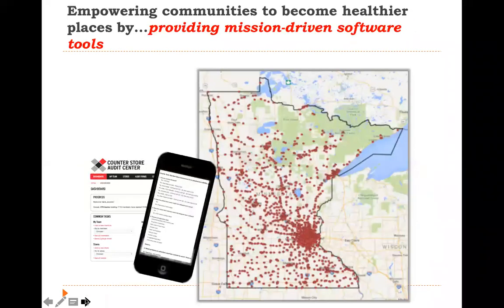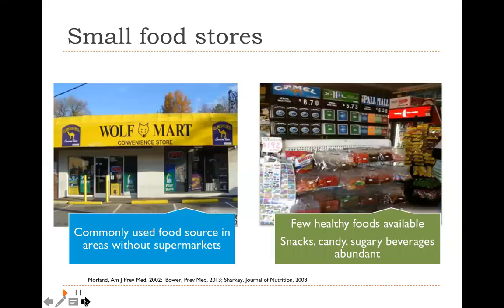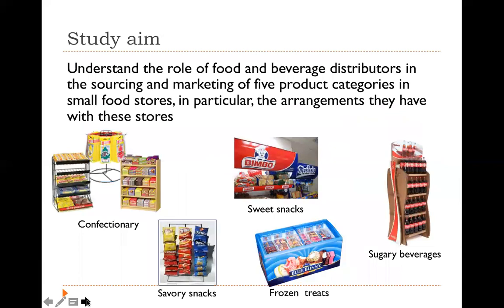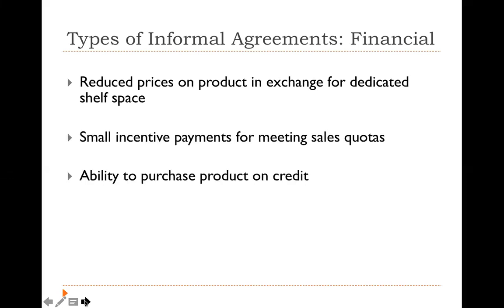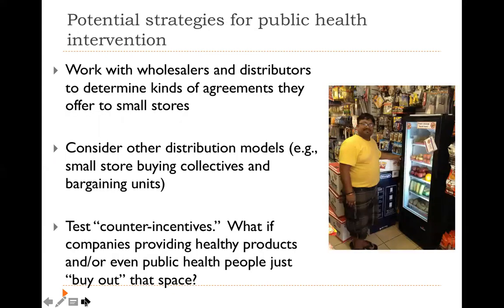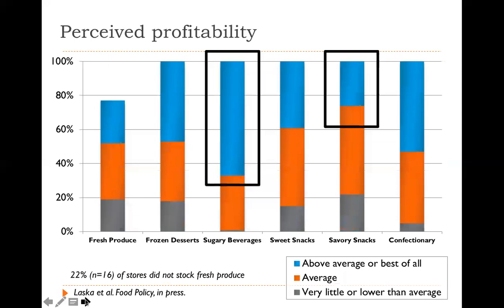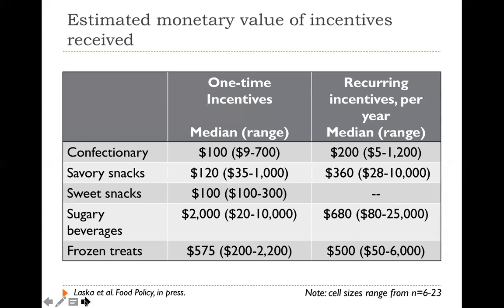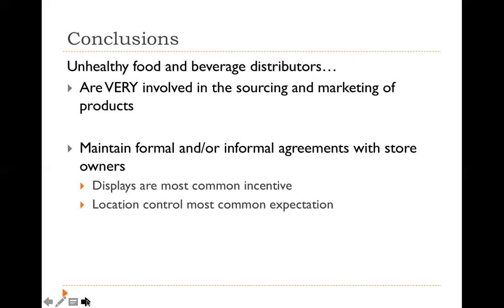A Dive into the Food Retail Environment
This webinar is part of Counter Tools Healthy POS Webinar Series
held on December 14, 2018